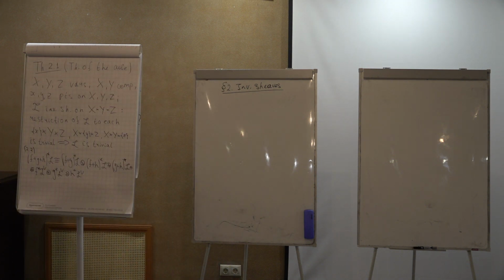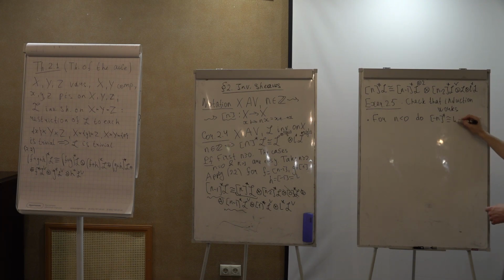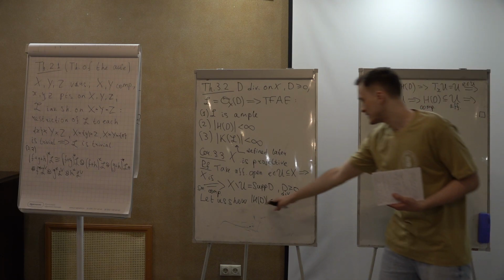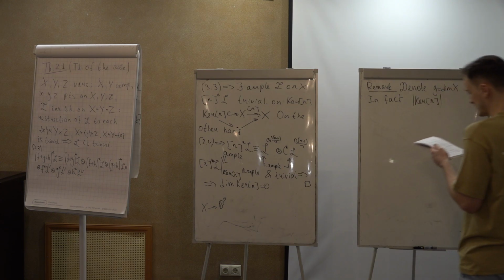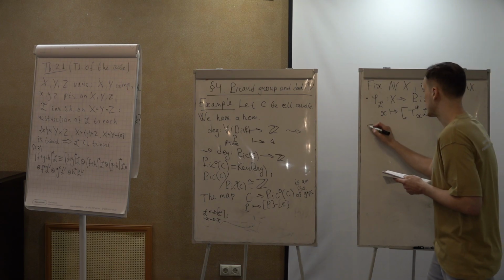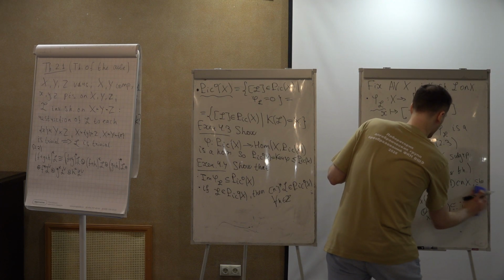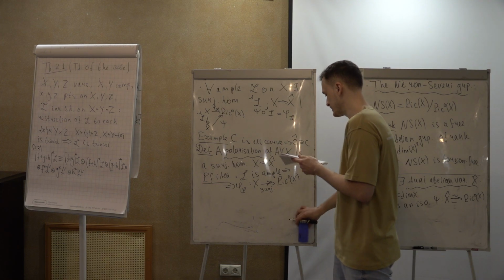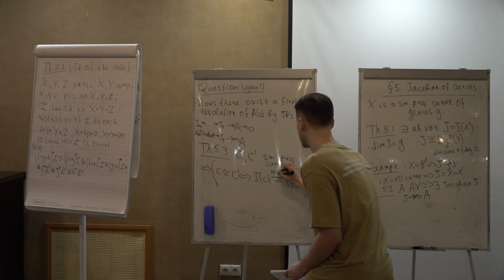Kirill Shakhmatov. Abelian varieties — II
Летняя школа «Алгебраические группы преобразований — 2026».
Курс «Абелевы многообразия», лекция 2, Кирилл Шахматов.
Дата: 16.07.26